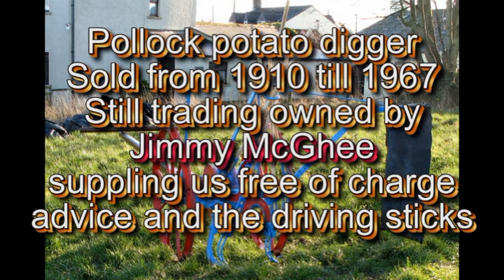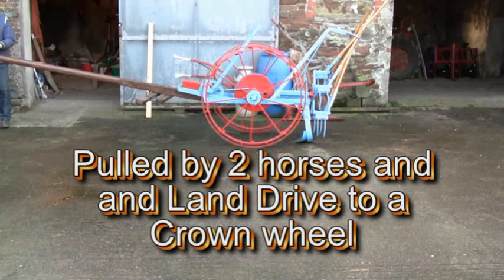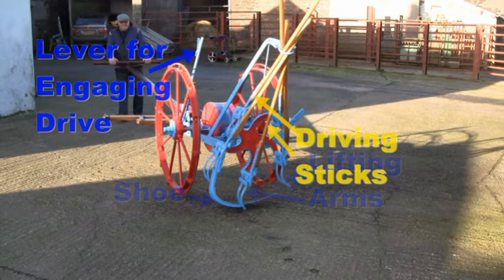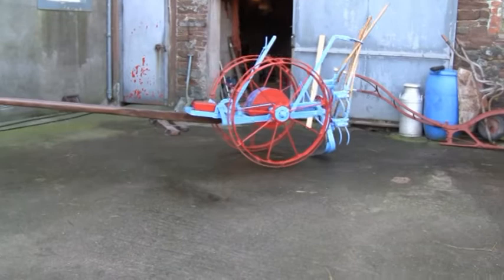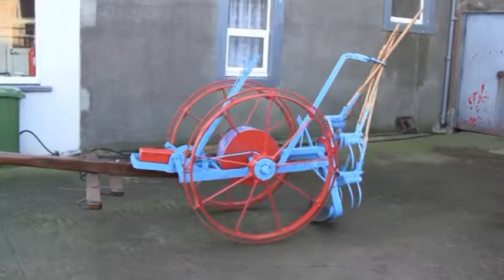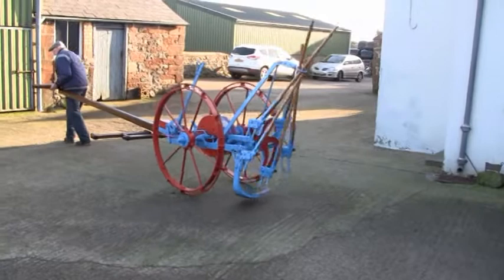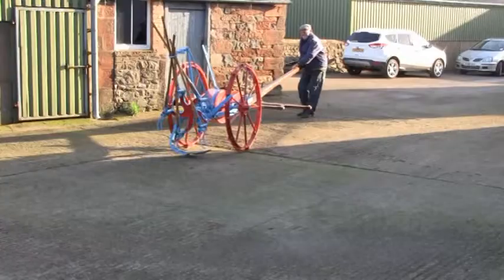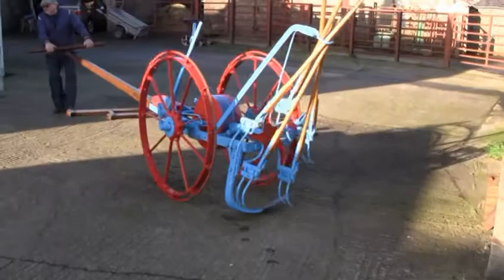POLLOCK Potato Digger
Made from 1910 up to 1967 exported all over world company still in Lugar Nr Cumnock making farming implements. Intend taking it to various Vintage events.